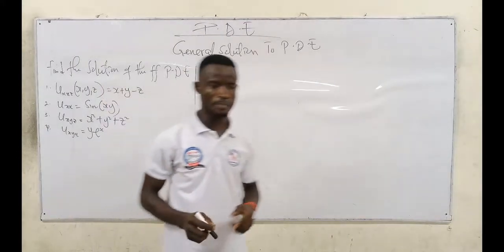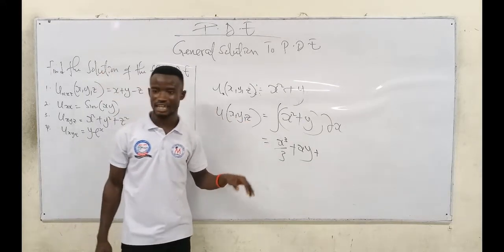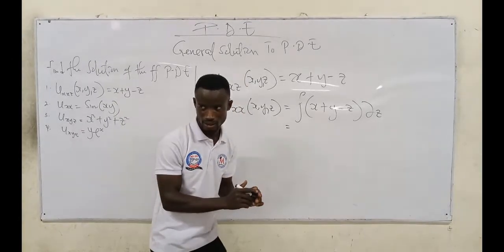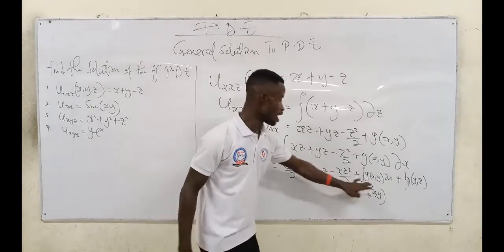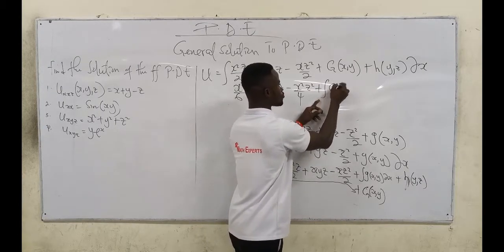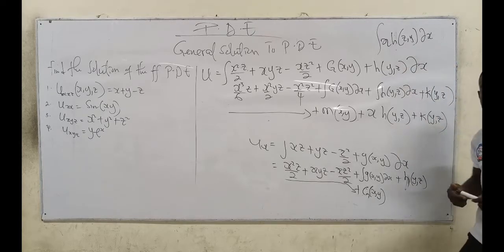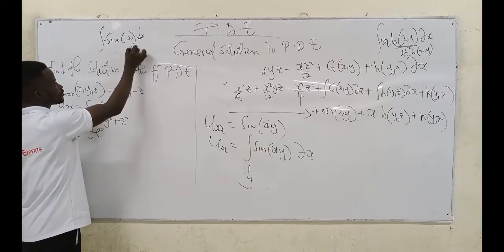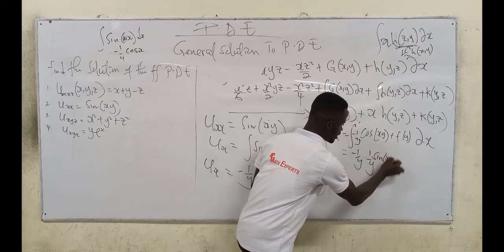Lec3. General Solutions to PDE